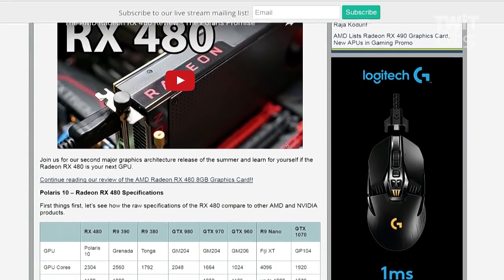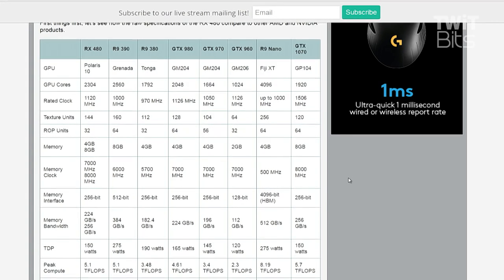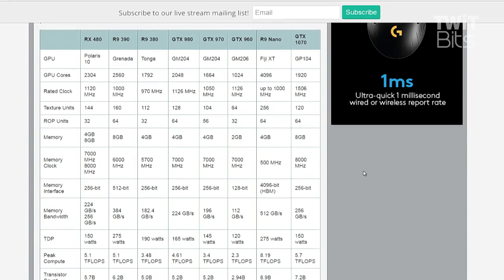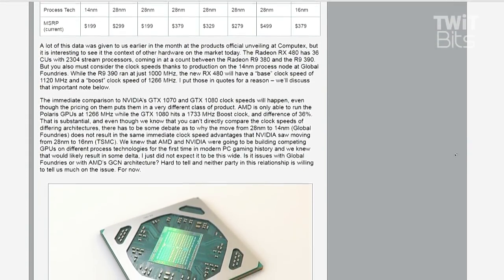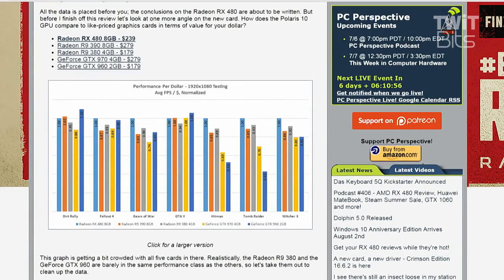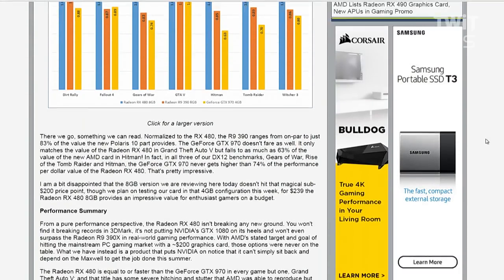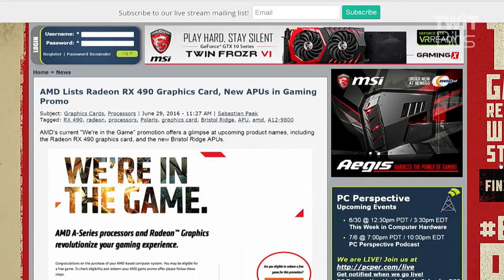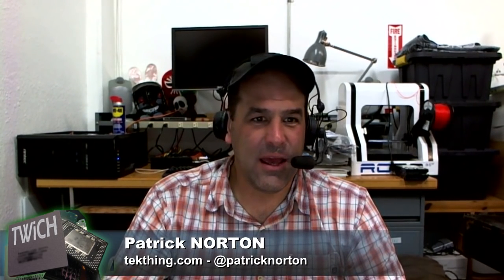RX 480 Review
Ryan Shrout rom PC Perspective tells Patrick Norton about the AMD Radeon RX 480, a new mainstream graphics card with Polaris 10 and a $199 MSRP.